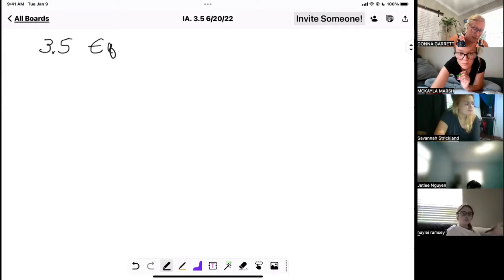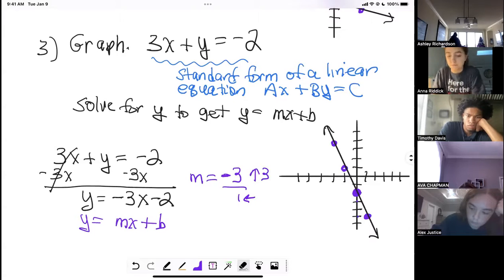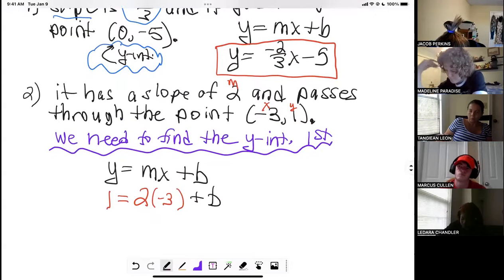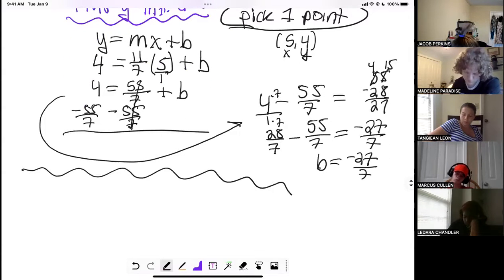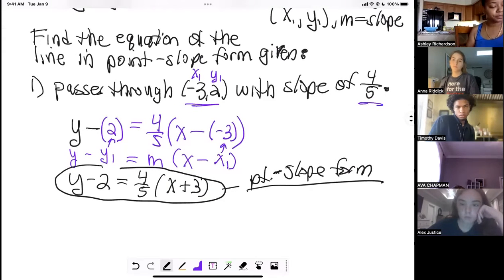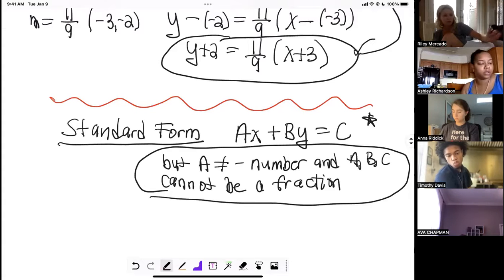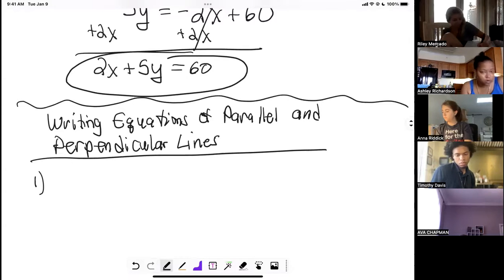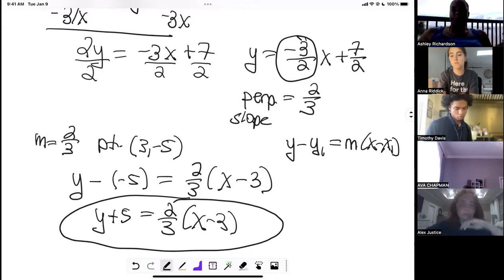3 5 Equations oif Lines 6.30.22